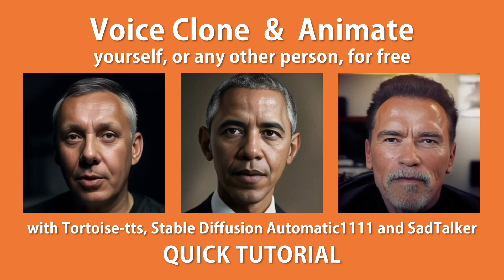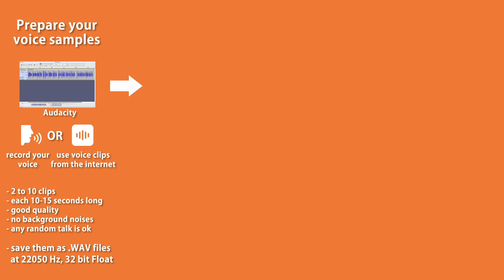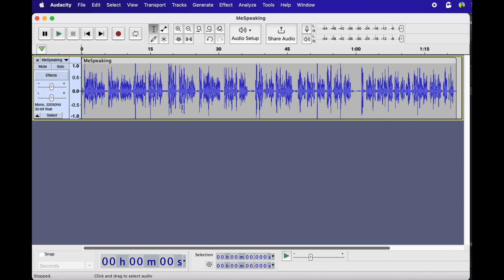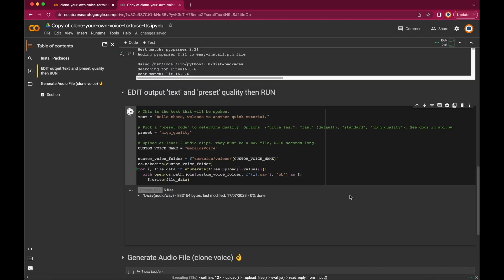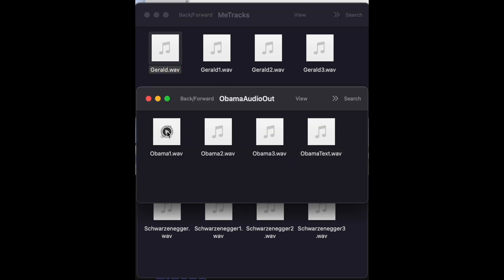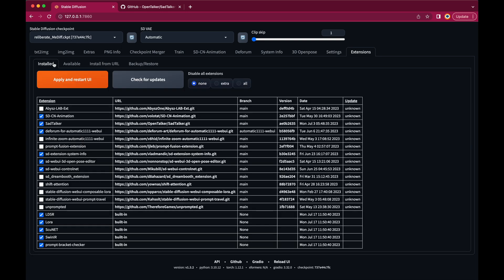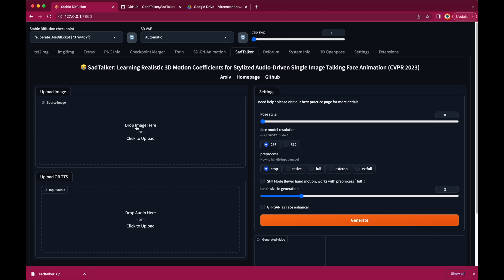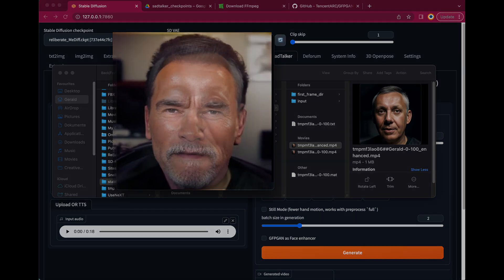Clone of ANY voice and create a lip-synched animation with Tortoise-TTS and StableDiffusion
In this quick tutorial I will show you how to clone ANY voice and create a flicker-free, lip-synched animation of that person, using only free AI-tools (Tortoise-TTS, Stable Diffusion / Automatic1111/ SadTalker).